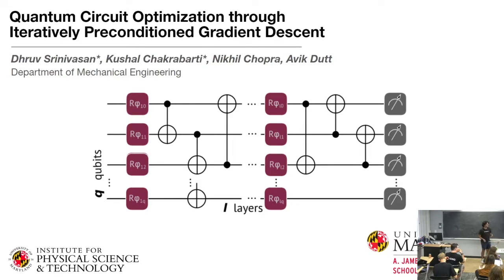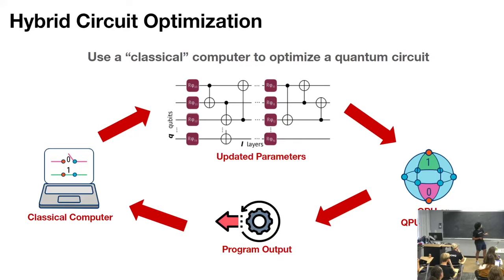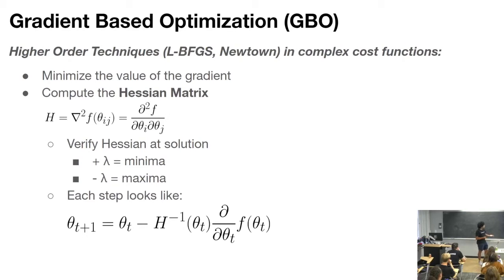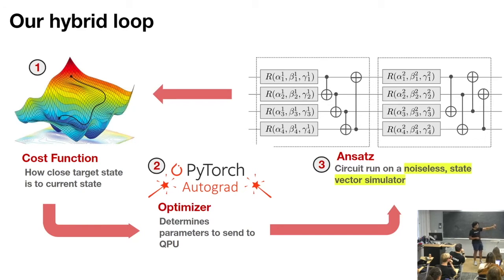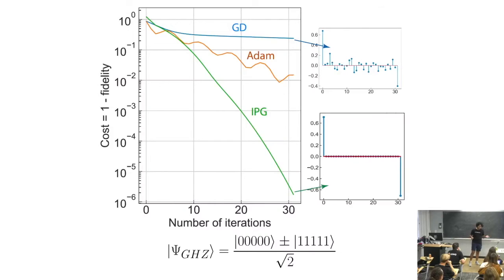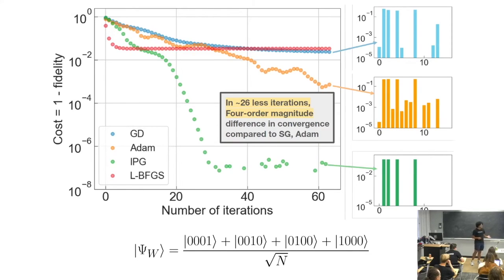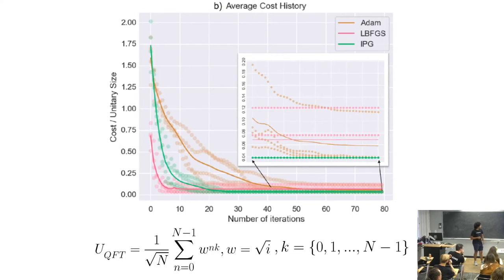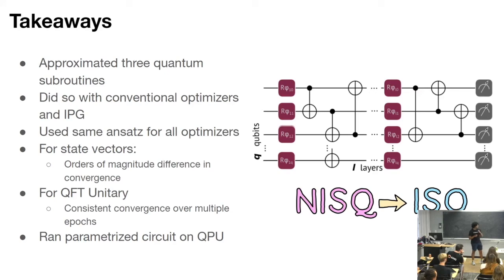Quantum Circuit Optimization with Iteratively Preconditioned Gradient Descent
Presented at the University of Maryland Physics Undergraduate Colloquia. A version of this presentation will be presented at 2023 IEEE Quantum Week, in the "Quantum Applications" track.

floquet.umd.edu